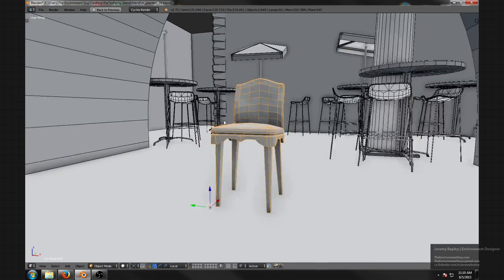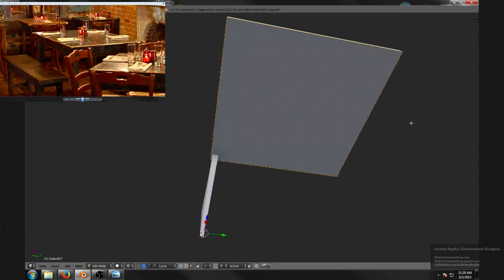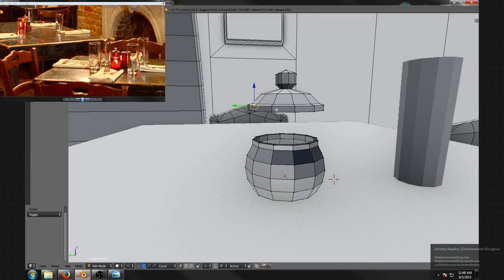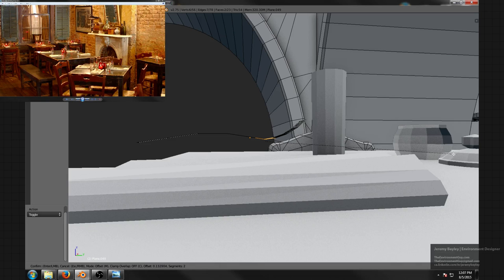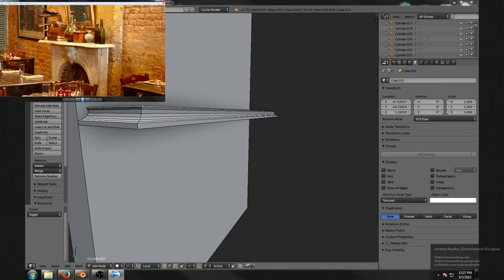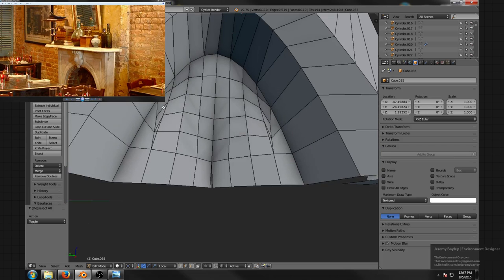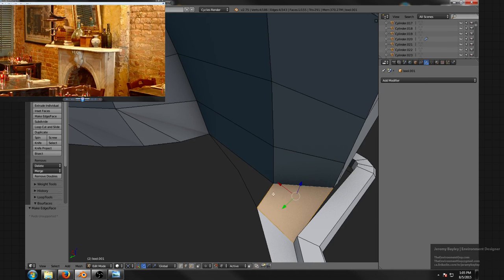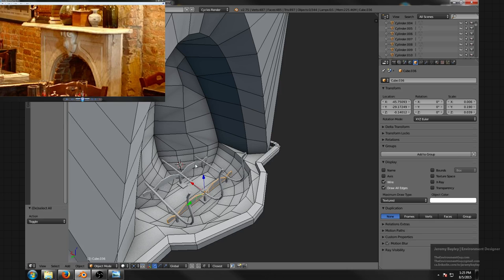TEG Live #5 - Two Week Environment Art Test